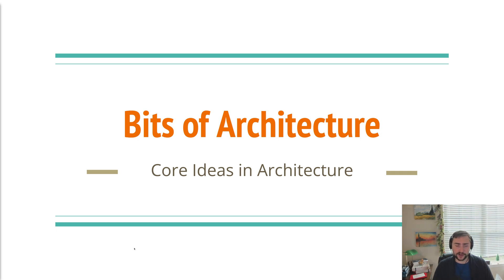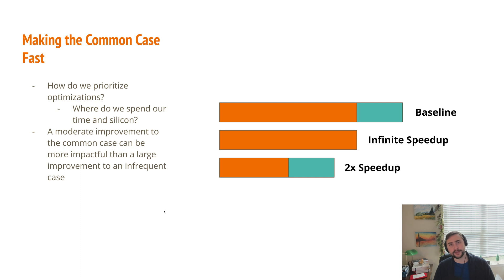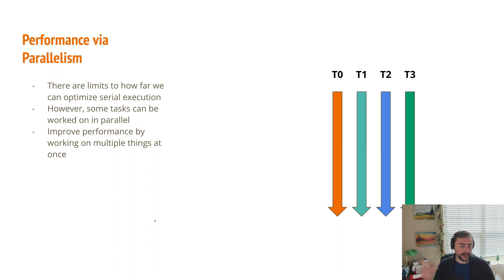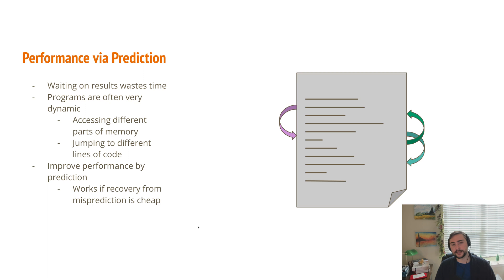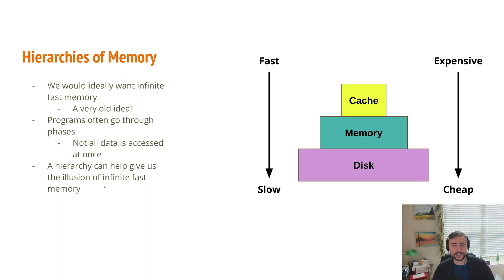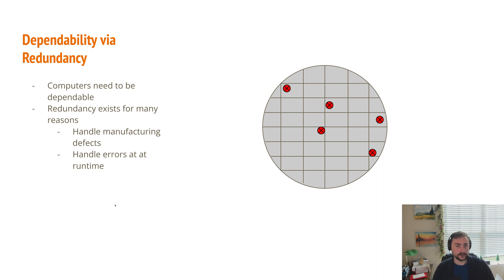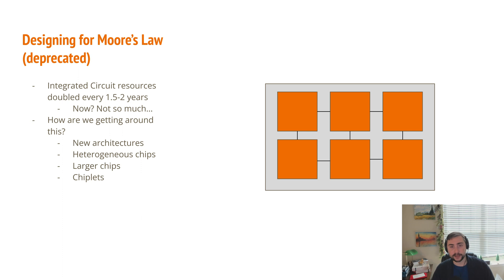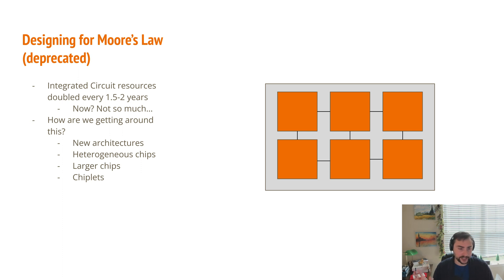Bits of Architecture: Core Ideas in Computer Architecture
In this first episode of the series, we discuss some of the core ideas in computer architecture!